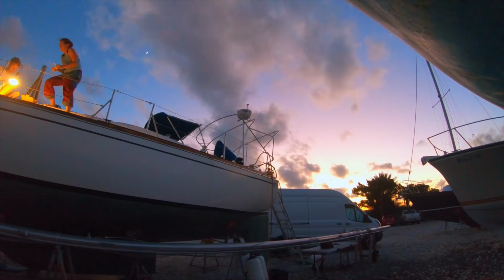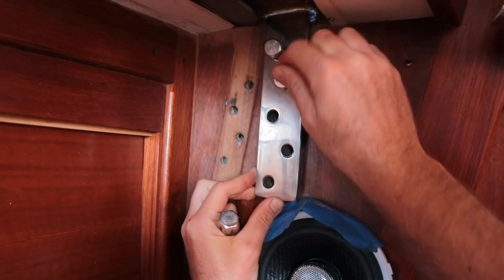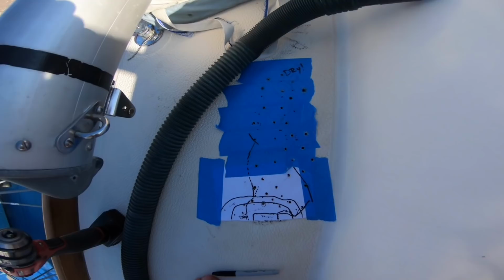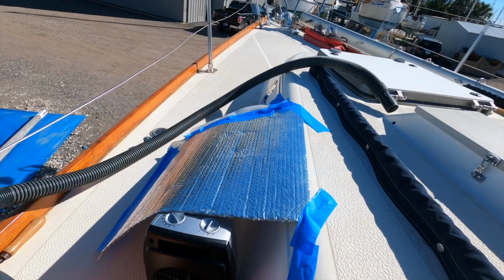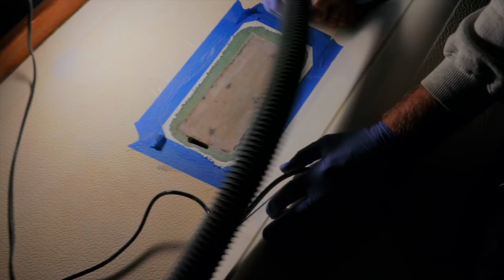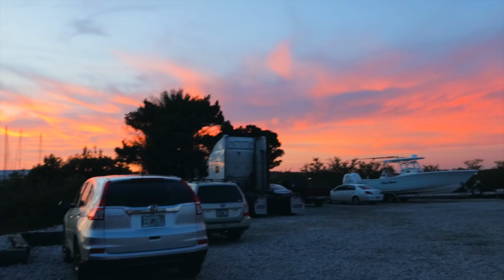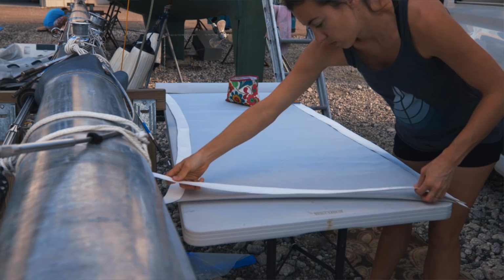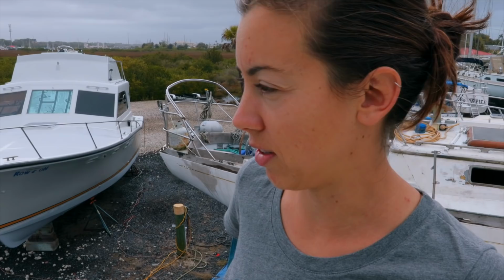Teamwork Makes the Dream Work | Sailing Soulianis - Ep. 85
Maintaining a 40-year-old sailboat can be mentally draining. To be successful, not only do you need be a good electrician, diesel mechanic, plumber, seamstress, cook, project manager and sailor, it also doesn’t hurt to be a good bartender.

We tackle a pile of projects in the episode, including reinstalling the chainplates, recoring a part the deck, creating a mold of the nonskid, rerigging our forestay and sewing a canvas extension panel between the bimini and dodger. We’re getting close to launch!

Lauren & Kirk

All others --- Use this link to get 2 free months of Artlist!

We’re always looking for music! If you, or a friend, relative or acquaintance makes original music and would like to feature it on our channel, give us a shout at .

SUBTITLES
by REV --- Use this link to get $10 off your first order!